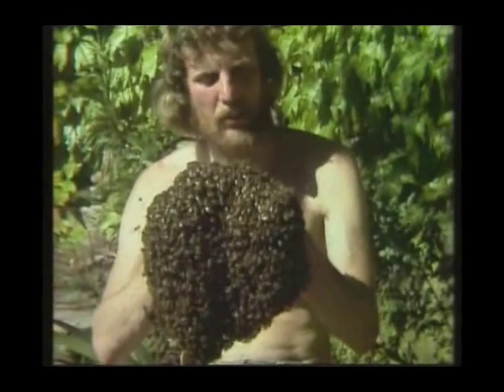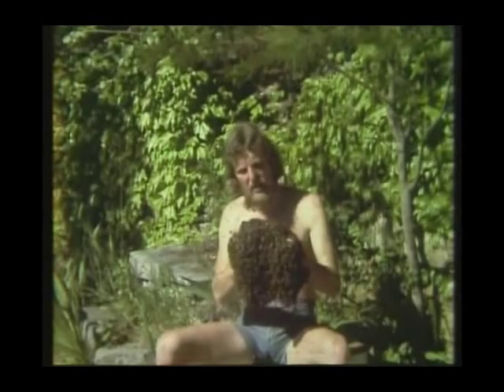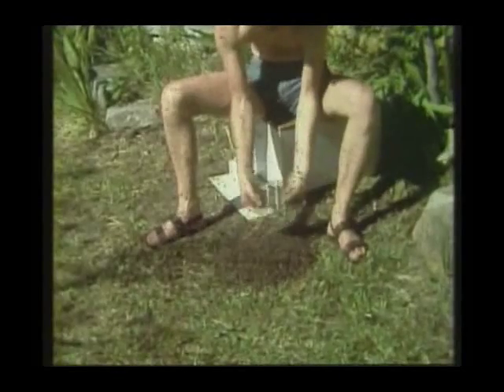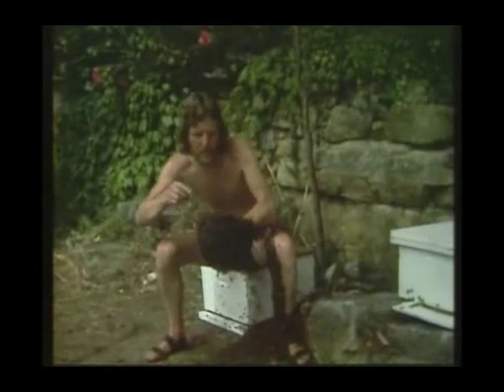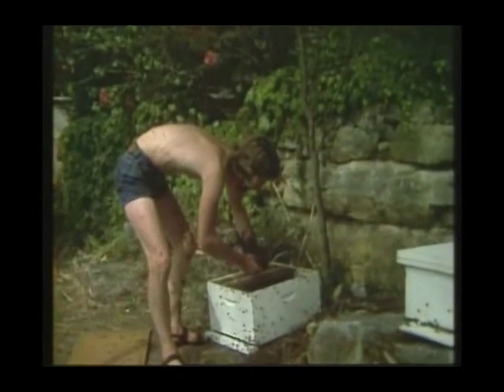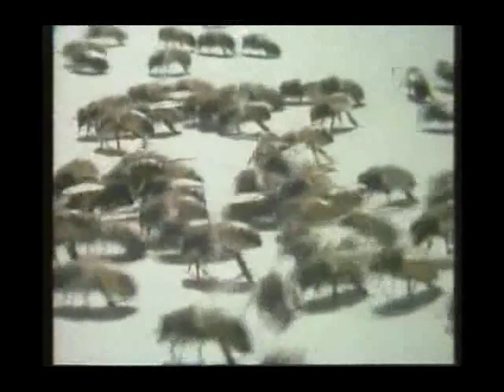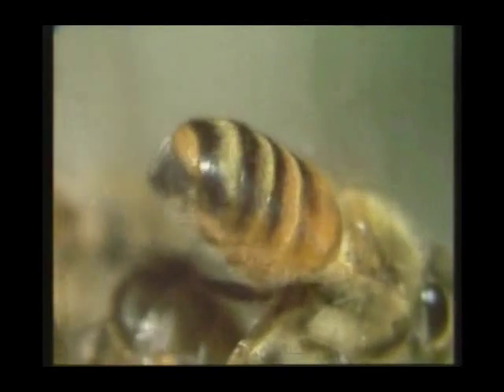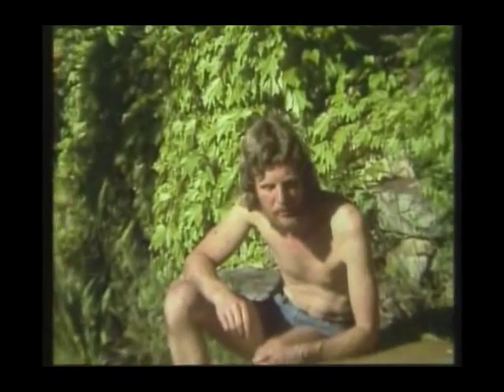BEEKEEPING - THE MYSTERIOUS BEE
Nature documentary about bees, beekeeping and bee behaviour.